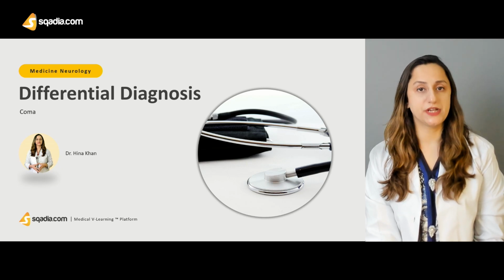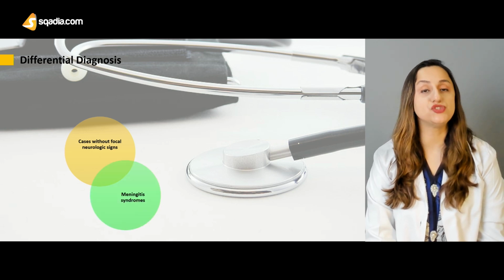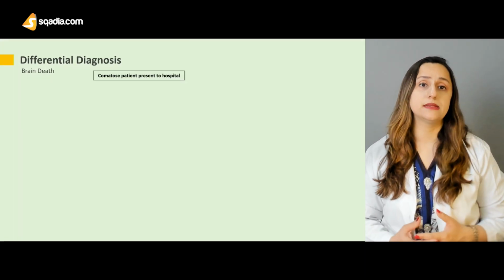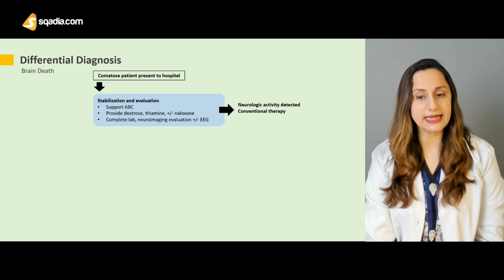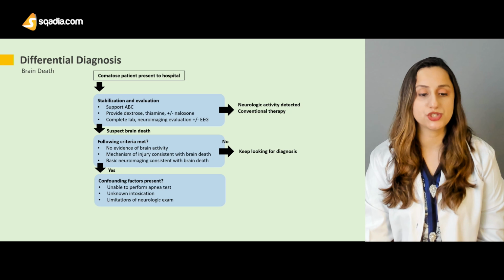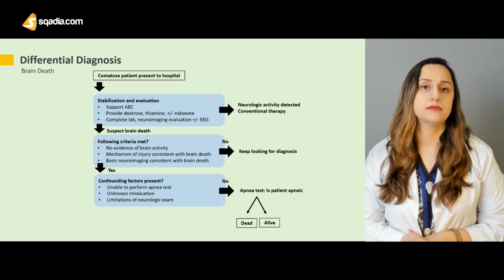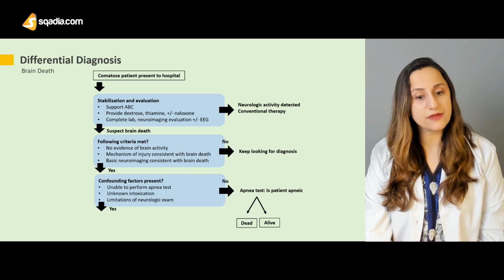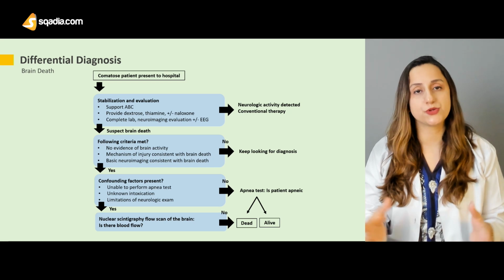Coma | Differential Diagnosis